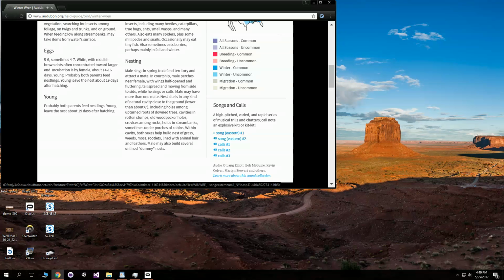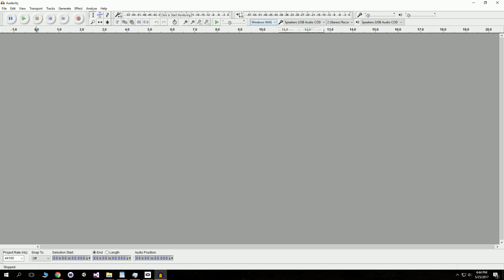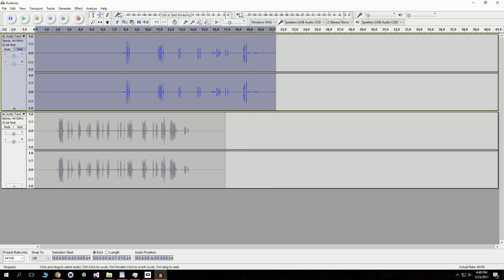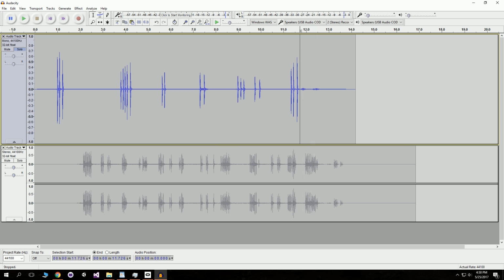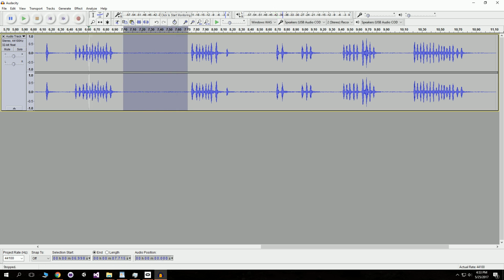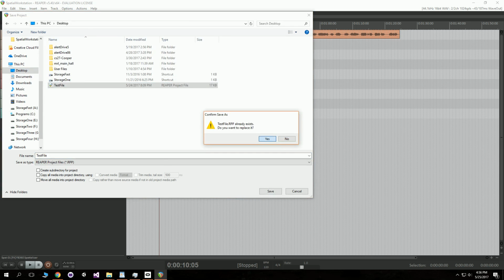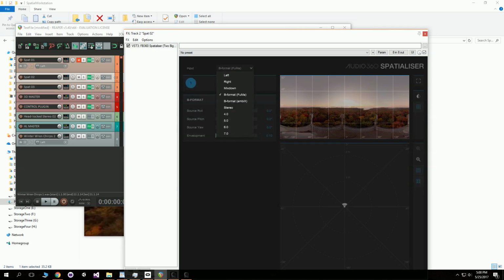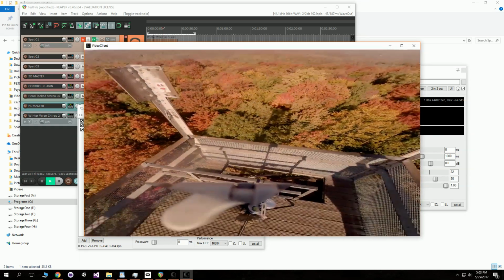PsychVR 3D Audio Tutorial: Animal Sounds